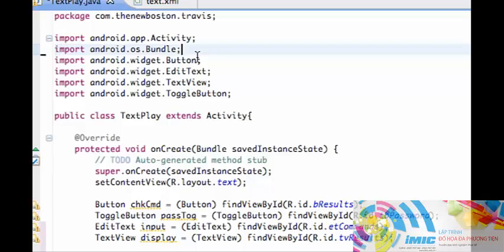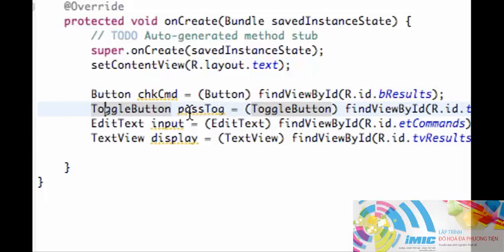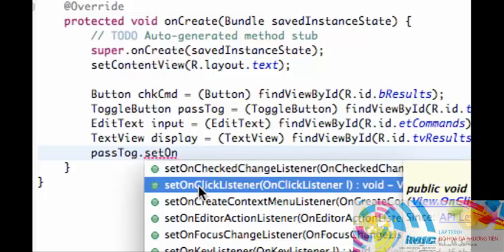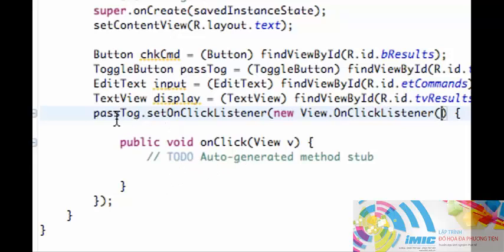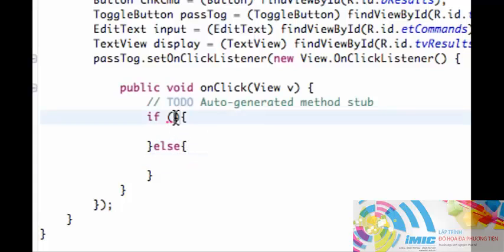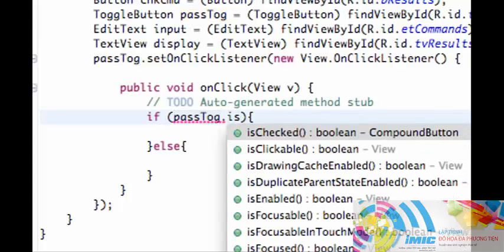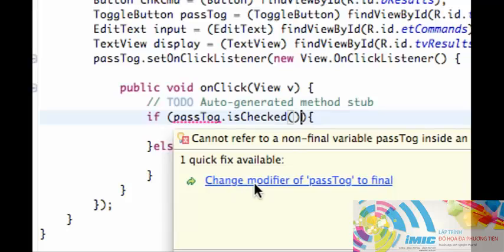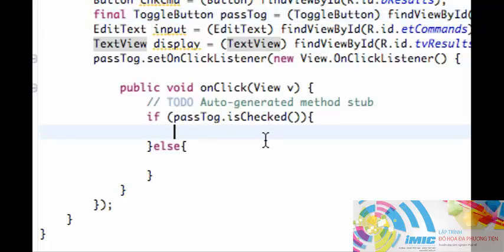Lap trinh Android App 26 If Toggle Button is checked